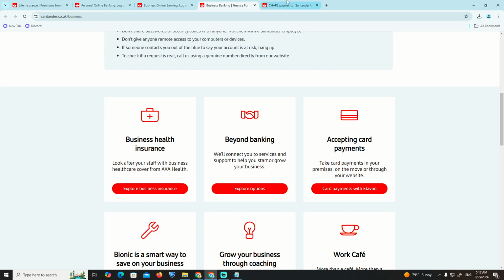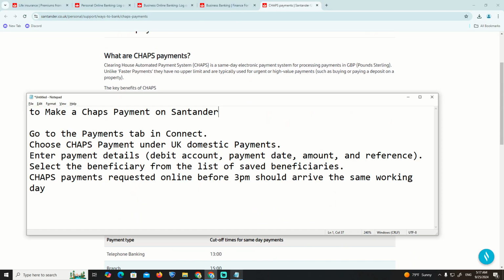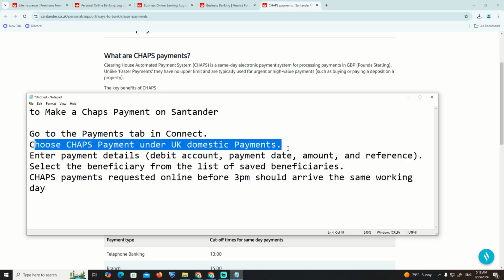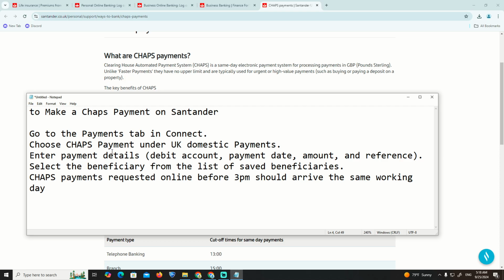How to Make a Chaps Payment on Santander